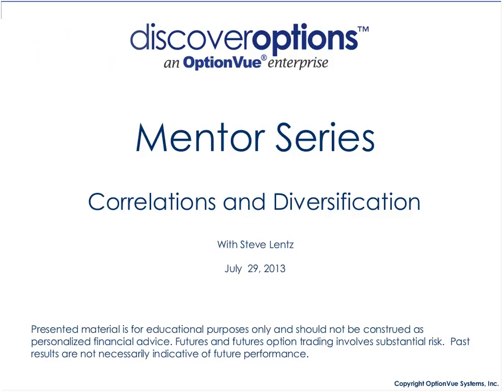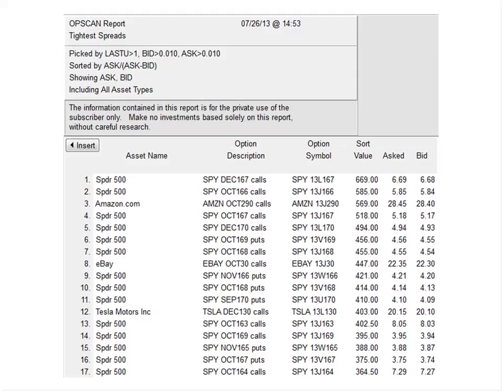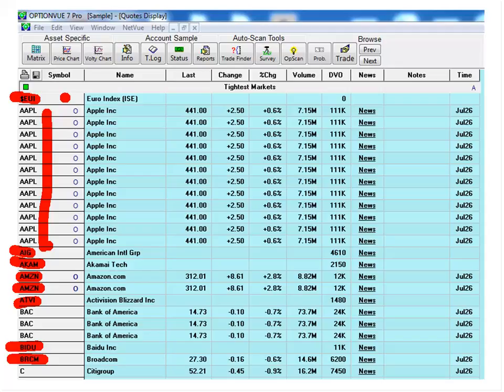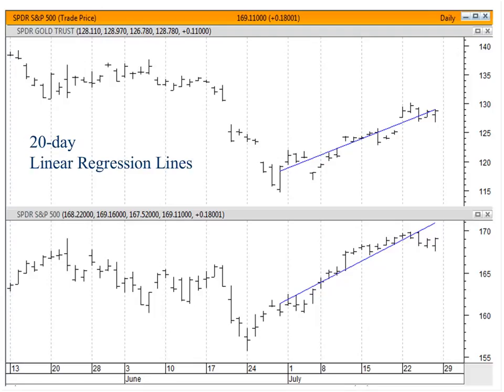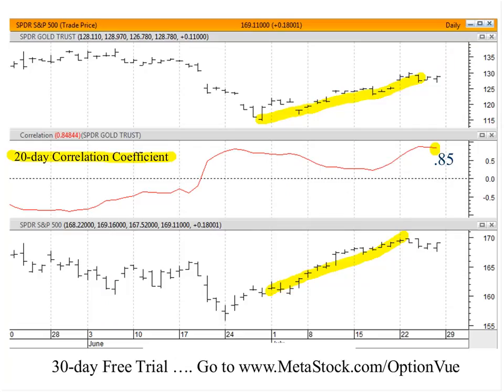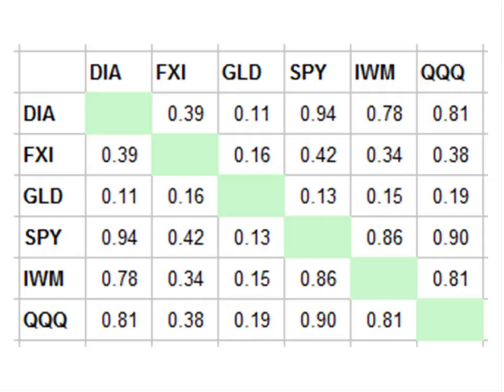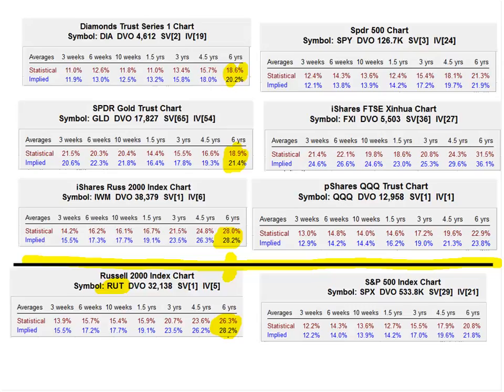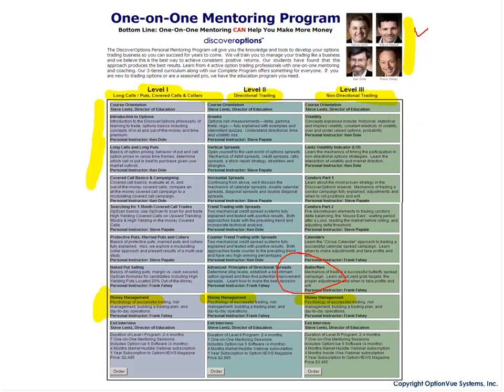Correlation and Diversification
Portfolio Managers understand correlation risk and so should you. Learn why Condors in the SPX, RUT and NDX can together be very dangerous. Know what liquid markets are correlated and which are not.